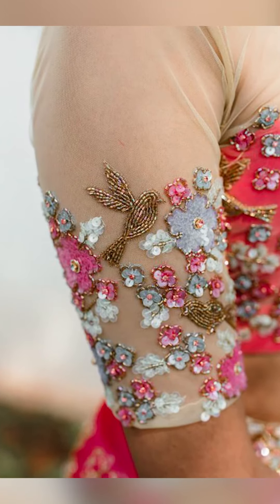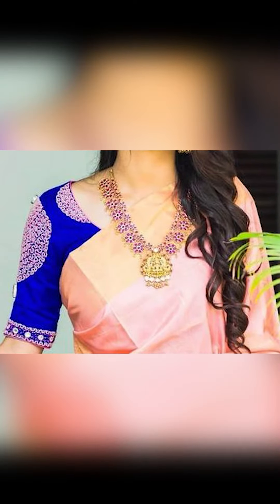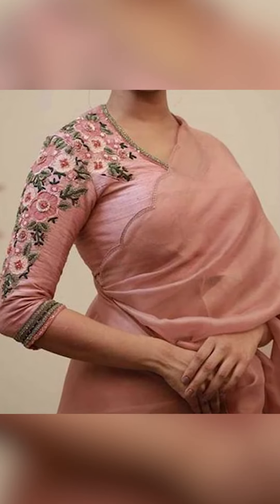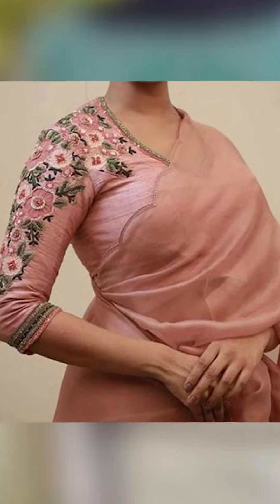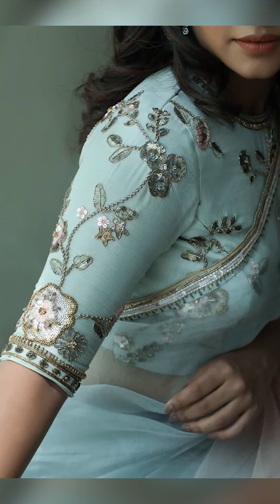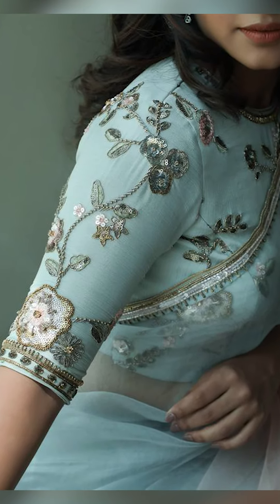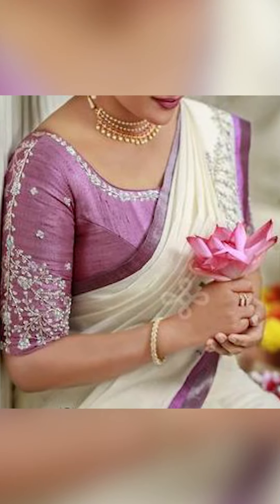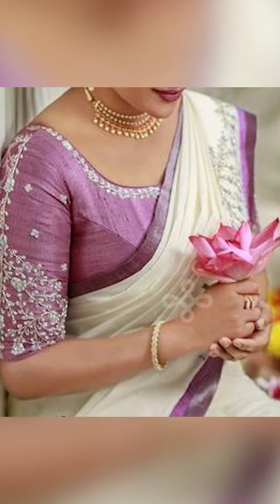LATEST AARI BLOUSE STYLING IDEAS, NEW LOOK BRIDAL BLOUSE